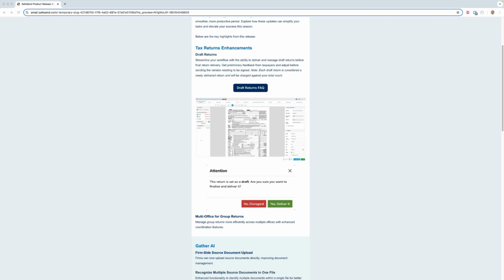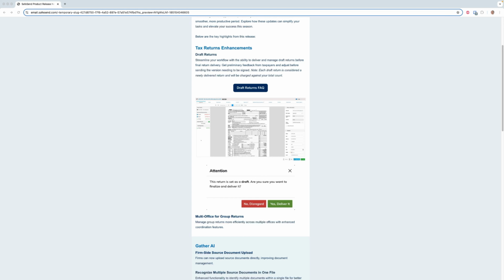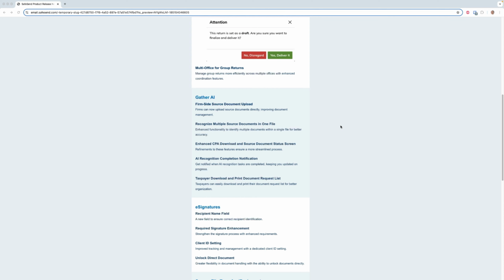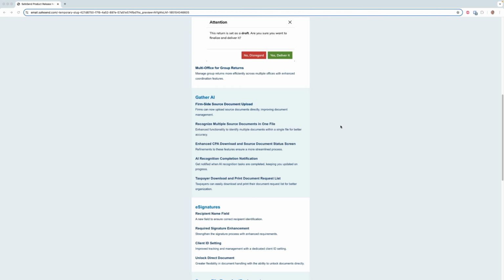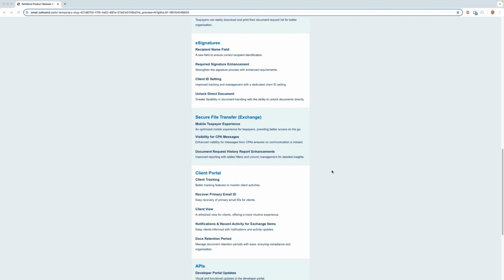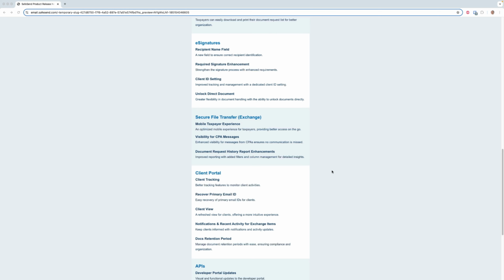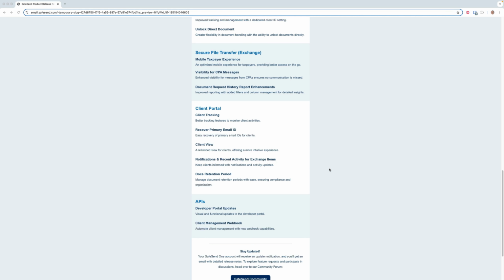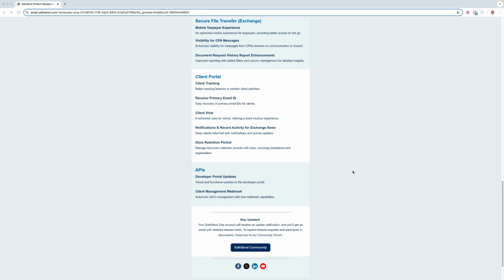SafeSend One January 2025 Product Release Overview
Get an overview of the latest SafeSend One product release that officially launched on January 25th, 2025.